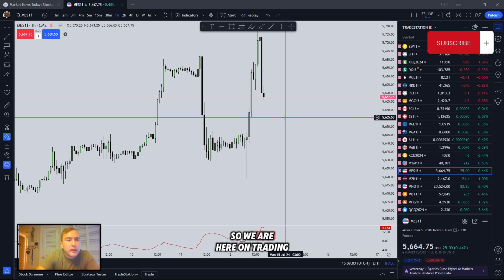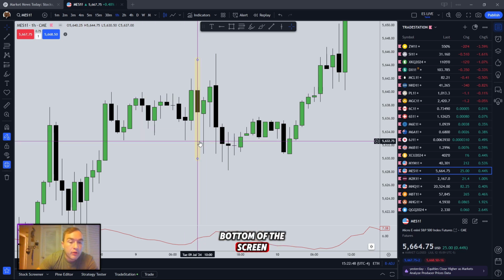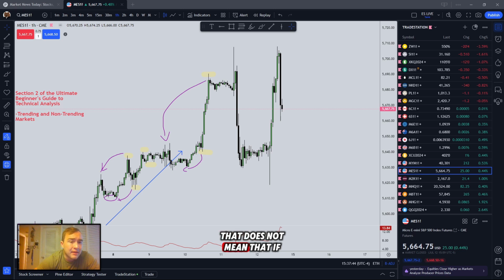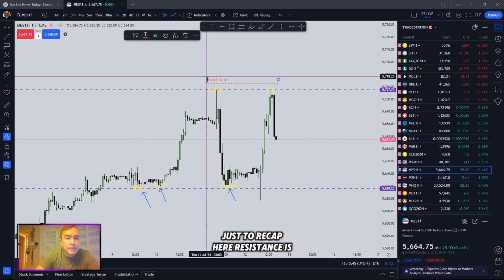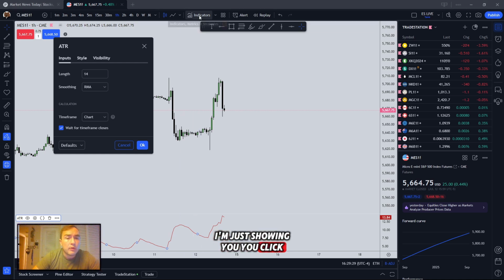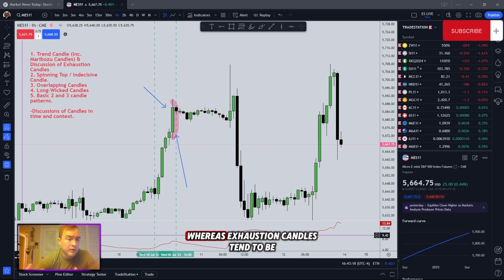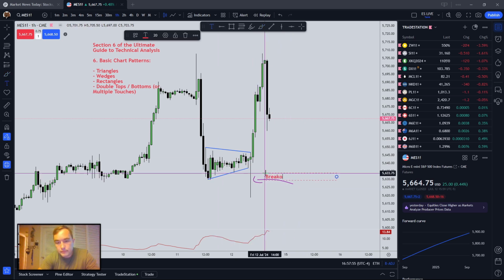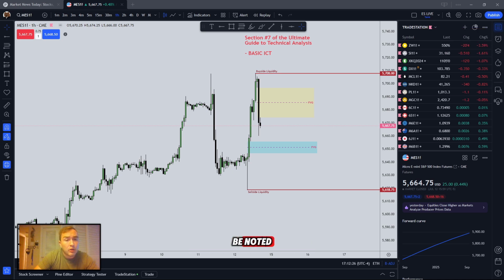The Ultimate Beginner's Guide to Technical Analysis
This video is the ultimate beginner's guide to technical analysis

00:00 Intro
02:20 Candlestick Chart Basics
22:20 Trend Basics
37:00 Support and Resistance
45:00 Indicators
59:00 Candlestick Patterns
1:19:00 Basic Chart Patterns
1:31:42 Basic ICT Patterns